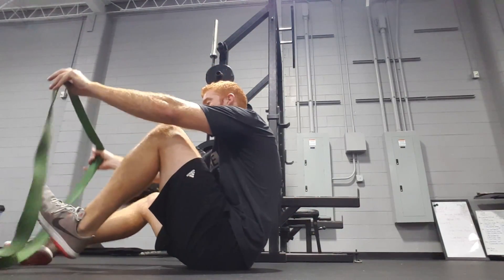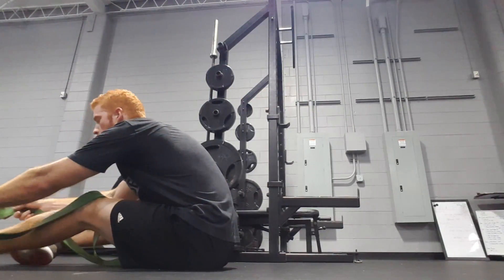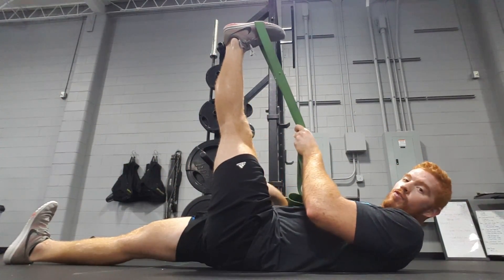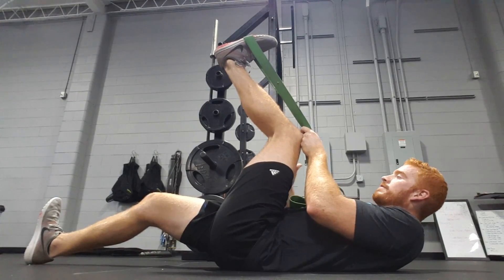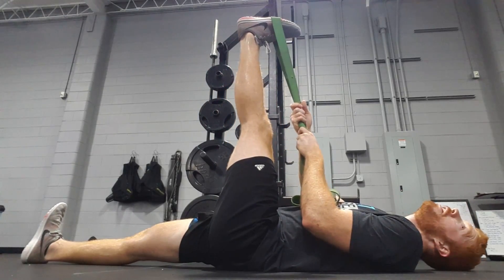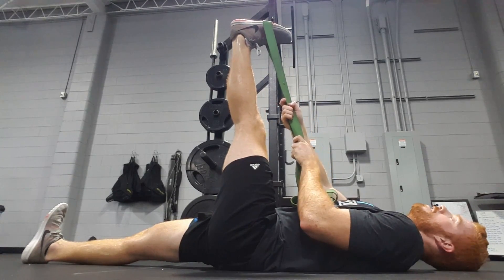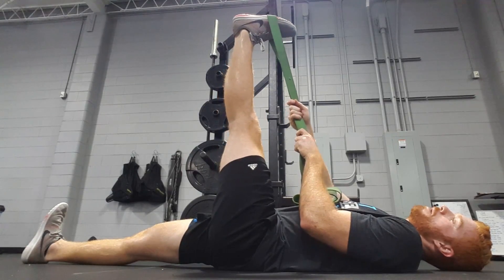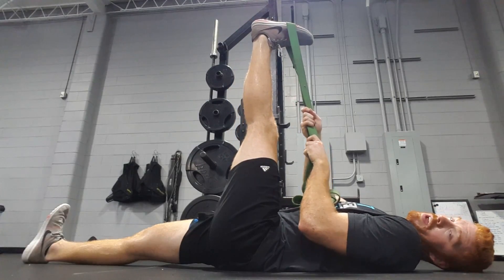Banded Hamstring Stretch for Motocross Racers